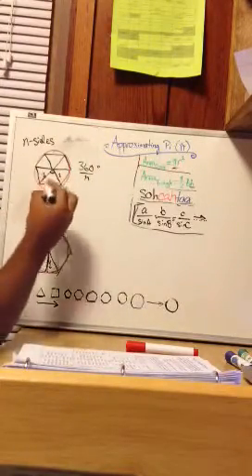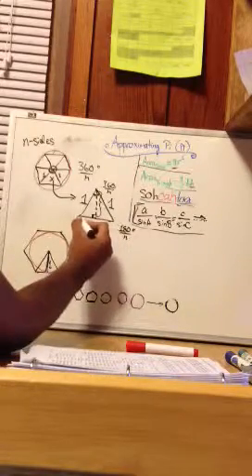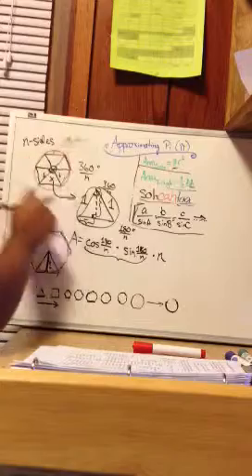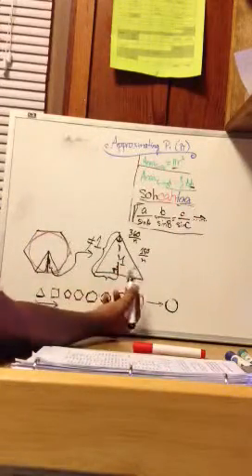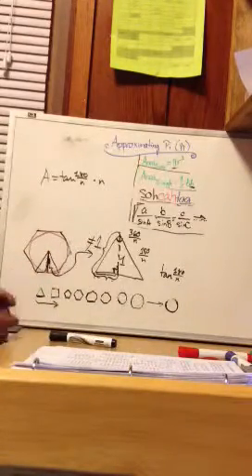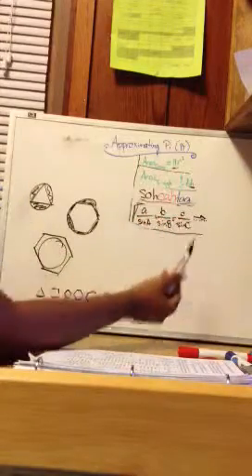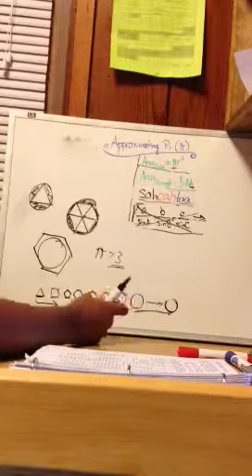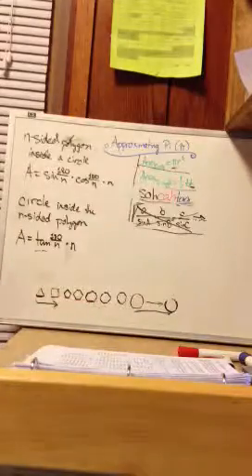Approximation of Pi lab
My not so short video explaining the approximation of Pi. Wanted to make sure I had a thorough explanation, so didn't want to cut anything out.